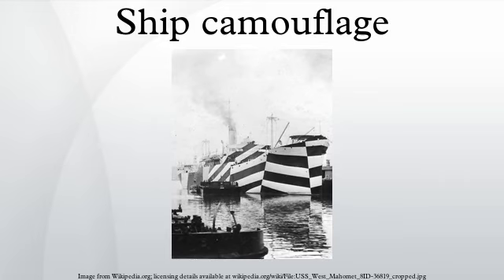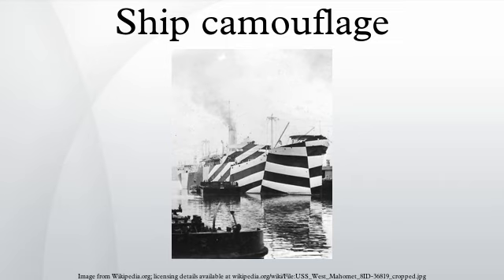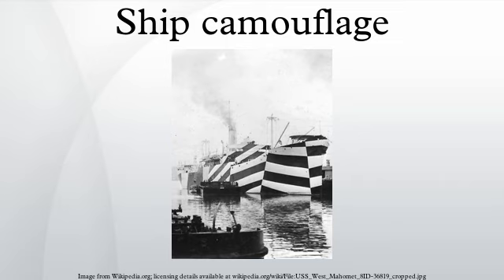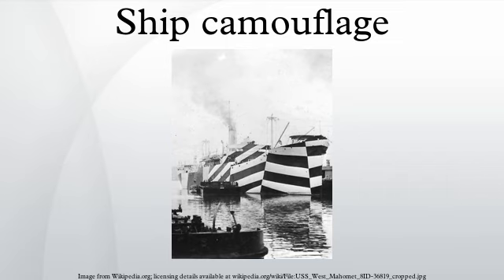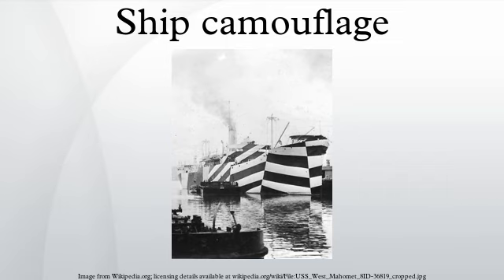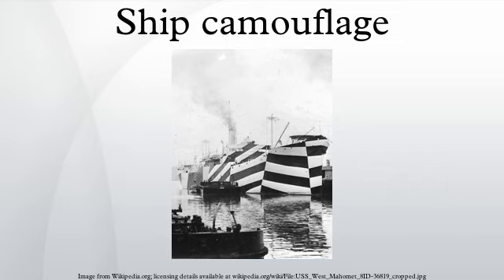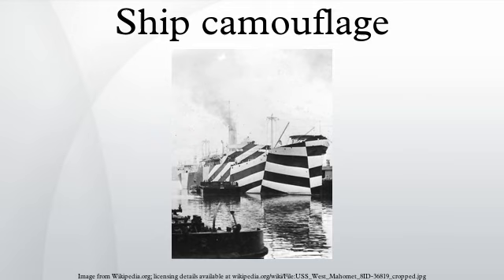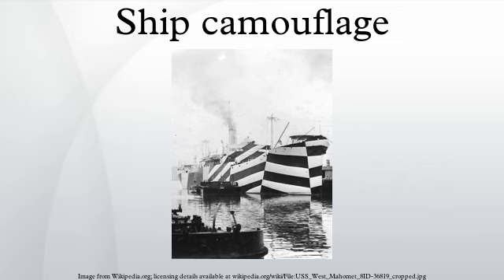Ship camouflage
Ship camouflage is a form of military deception in which a ship is painted in one or more colors in order to obscure or confuse an enemy's visual observation. Several types of marine camouflage have been used or prototyped: blending or crypsis, in which a paint scheme attempts to hide a ship from view; deception, in which a ship is made to look smaller or, as with the Q-ships, to mimic merchantmen; and dazzle, a chaotic paint scheme which tries to confuse any estimate of distance, direction, or heading. Counterillumination, to hide a darkened ship against the slightly brighter night sky, was trialled by the Royal Canadian Navy in diffused lighting camouflage.
Ships were sometimes camouflaged in classical times. Mediterranean pirate ships were sometimes painted blue-gray for concealment. Vegetius records that Julius Caesar's scout ships were painted bluish-green when gathering intelligence along the coast of Britain during the Gallic Wars. Ships were sometimes painted deceptively during the Age of Sail, while both sides in the American Civil War camouflaged their ships, whether to run blockades or for night reconnaissance.